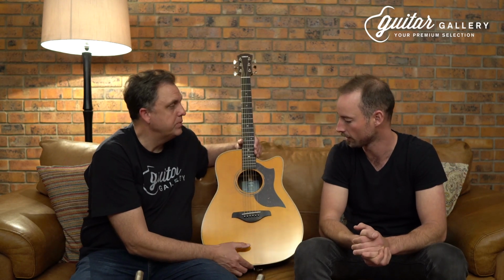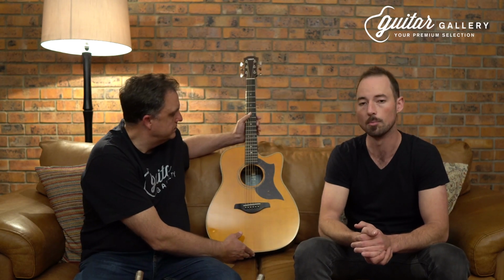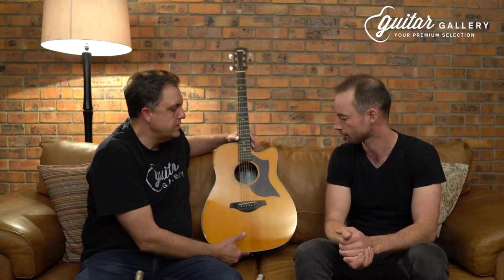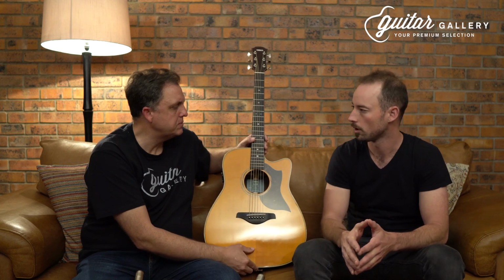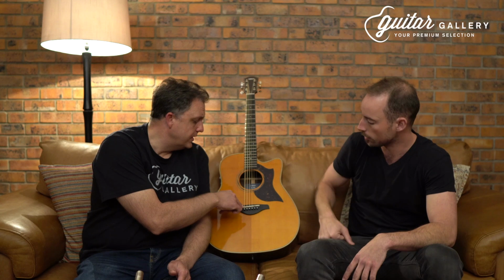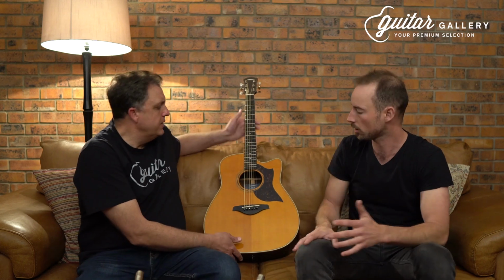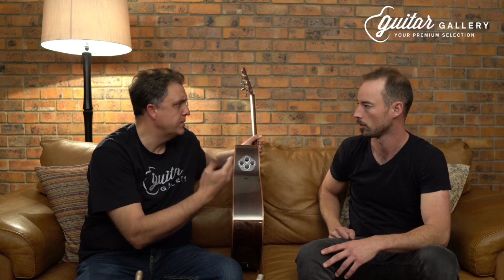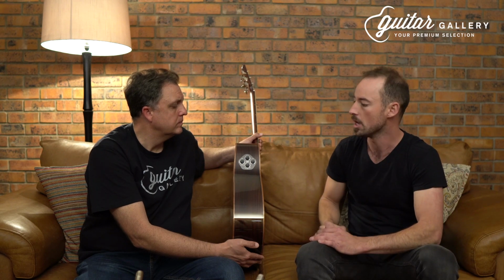Yamaha A5R (ARE) Review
Guitar Gallery reviews the Yamaha A5R ARE model.  Click on the link to find out more about this guitar.